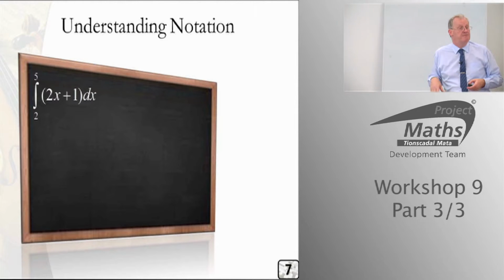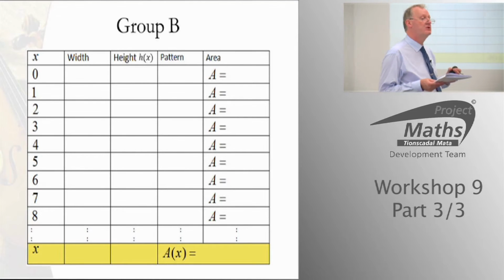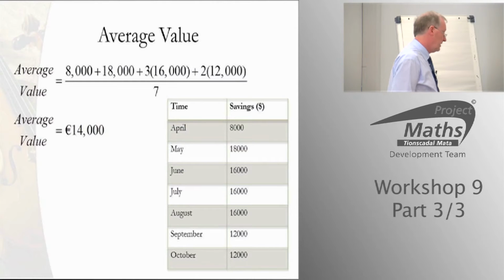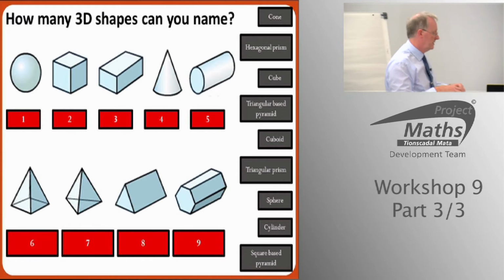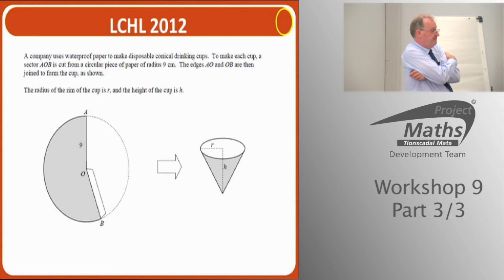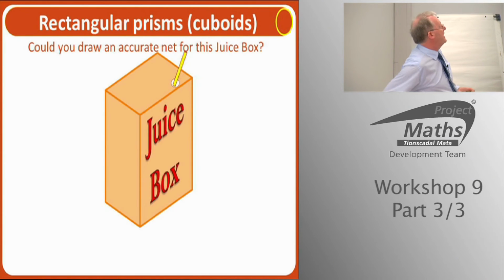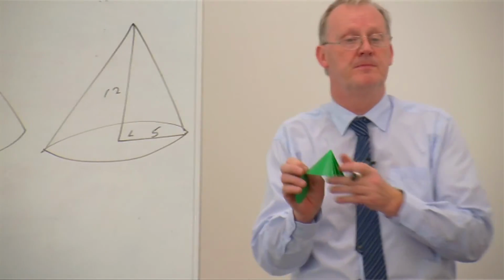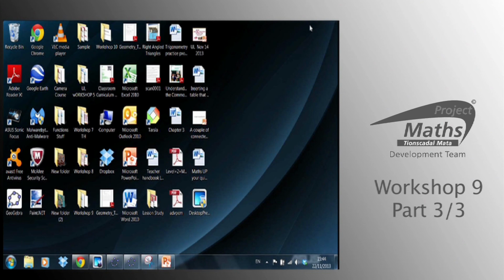Workshop 9 Part 3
00:47 Understanding Notation
04:48 Testing for Understanding
10:21 Calculating Area beneath a function
14:07 The area function
14:25 Group B
17:02 Using the area function
20:50 Links
22:18 Find the area function 2
24:57 The Fundamental Theorem of Calculus
25:25 Key Ideas
25:39 Why are? as sum (total)
25:57 Average Value
32:18 Average Value of a Function
33:12 What shape is this?
38:43 How many 3D shapes can you name?
41:52 Which of the following are prisms?
45:00 Introducing nets
46:20 Primary School Curriculum
46:52 Primary School: Labelling 3D Shapes
47:33 New to Syllabus
48:17 Introducing Formulae
50:32 Exam questions requiring an understanding of nets
51:40 LCHL 2012
55:02 Match nets and their 3D Shapes (Page 1)
56:44 Rectangular Prisms (cuboids)
59:33 Student Work
01:06:39 Area and Volume
01:07:19 Estimation
01:07:59 Estimating Dimensions
01:08:42 Estimate the dimension of the Coco Pops box
01:10:15 Homer visits the Box Factory
01:12:26 How many nets can you draw?
01:14:04 How many nets are there for a cube?
01:14:09 Potential exam question
01:16:15 Cone Task
01:20:49 Geogebra Exercises